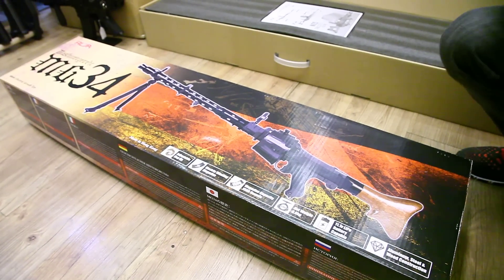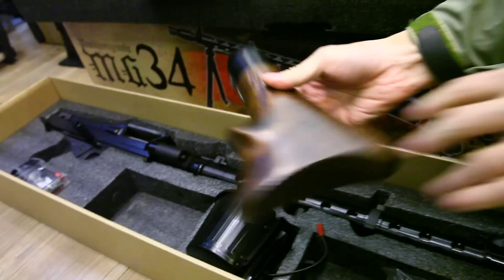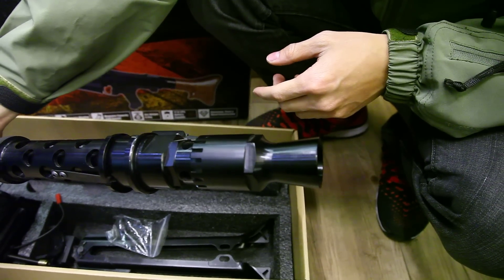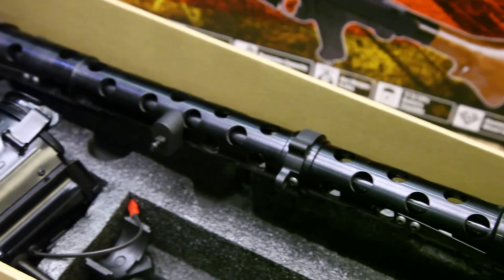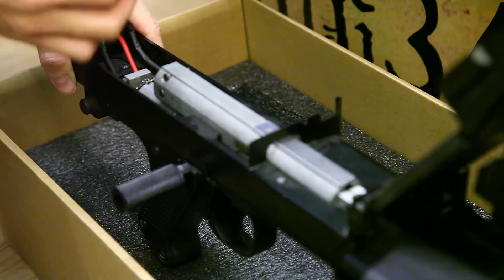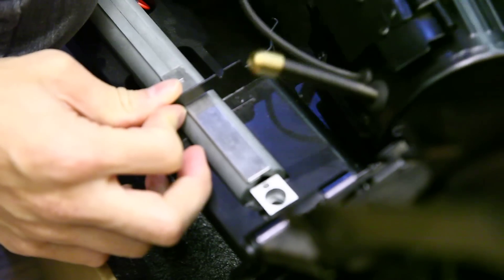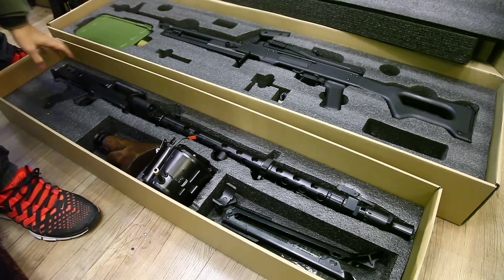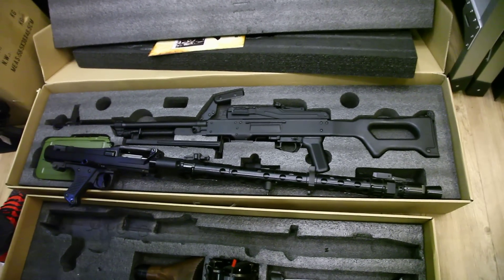RWA MG34 AEG review CRW-airsoft.com